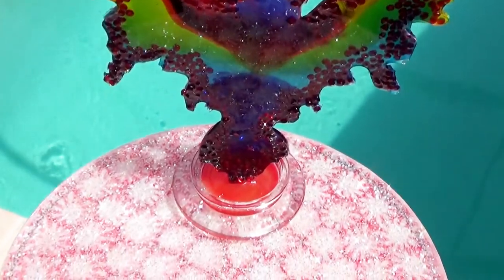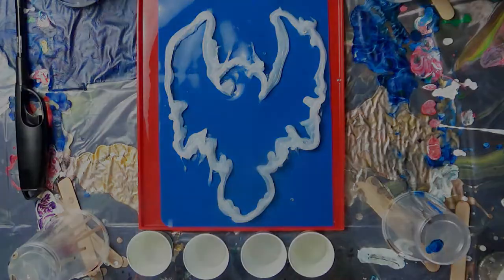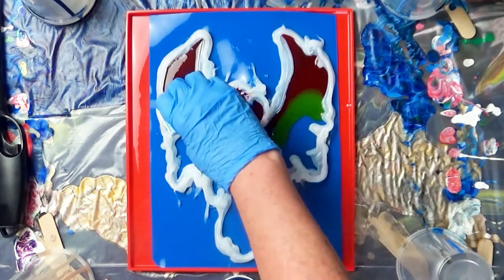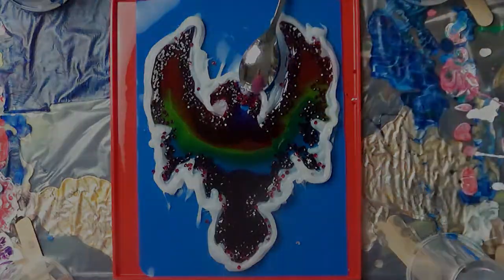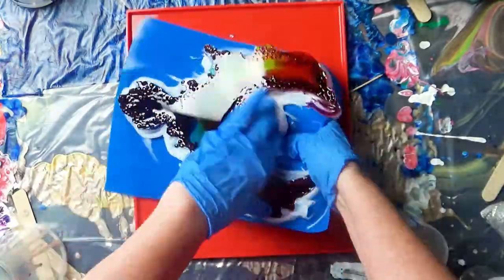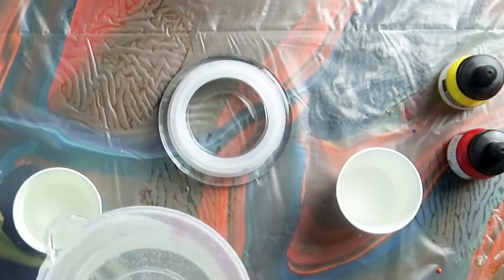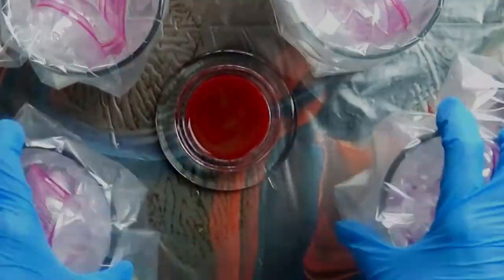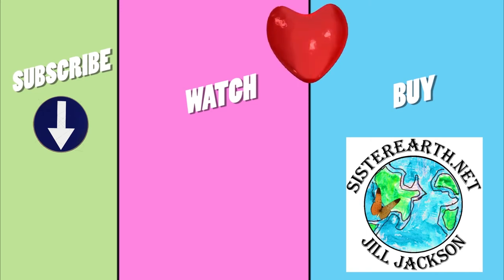Explore Paint Pour! Resin Phoenix Sculpture - Part 2! With Jill Jackson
The resin phoenix mold goes for another spin in part 2 of my resin phoenix series!  A virtual rainbow of resin tints set in a colorful swirl of acrylic inks and resin!